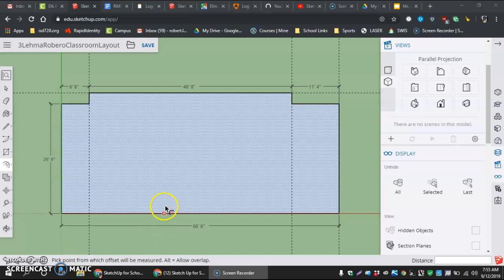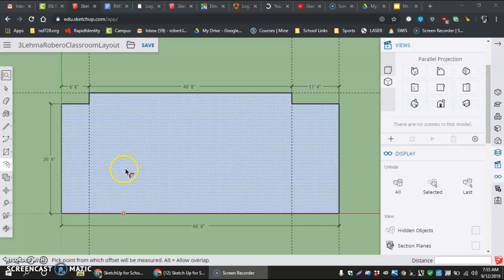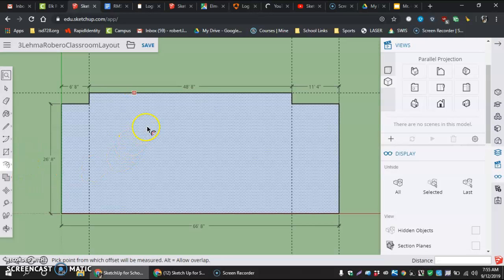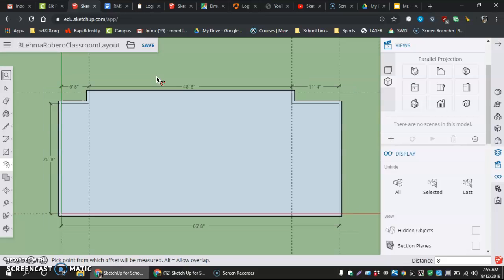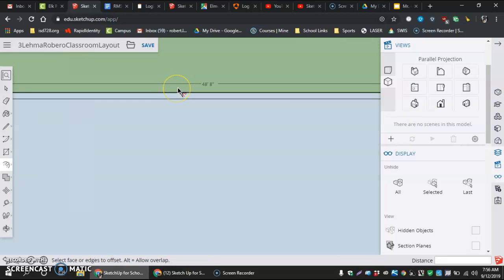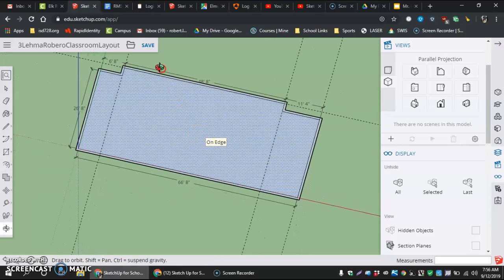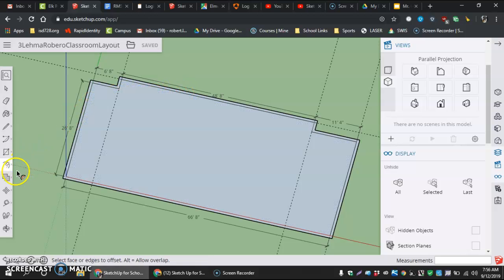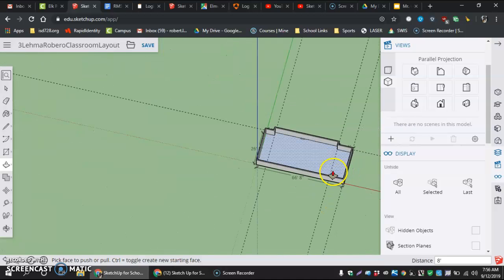Sketch up for Schools Classroom Layout-Adding the wall.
Adding a wall thickness of 8", and a height of 8'.